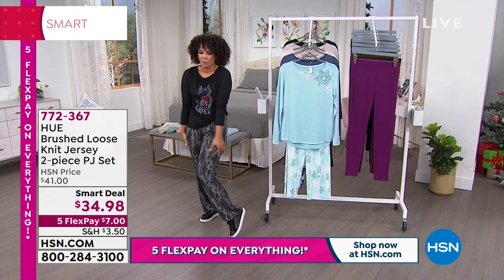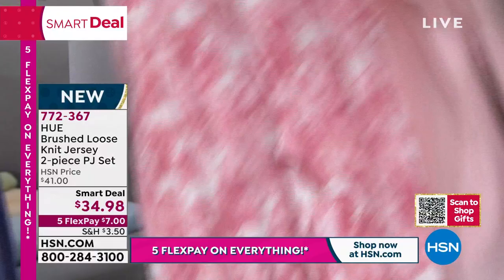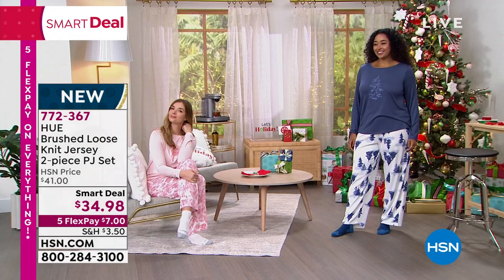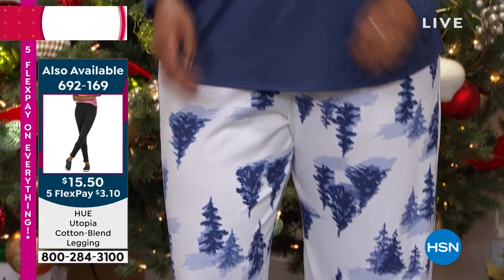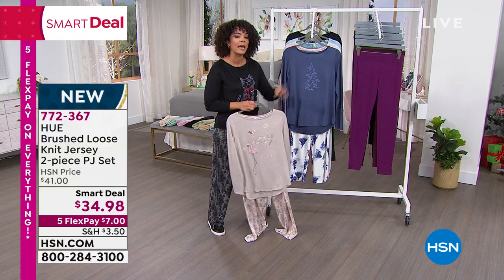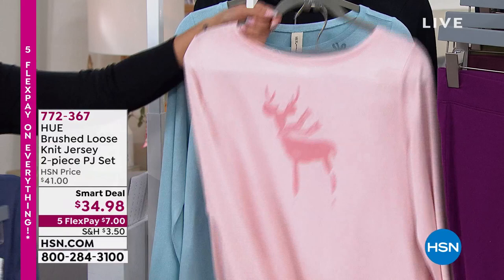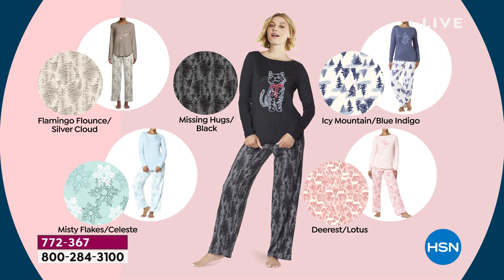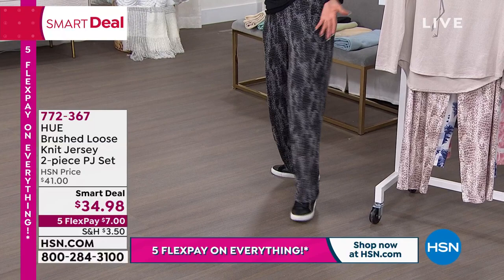HUE Brushed Loose Knit Jersey 2piece PJ Set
Sweet (and stylish) dreams! You'll rest well knowing that you look as cute as you are comfy in this brushed loose knit pajama set from Hue Sleepwear.